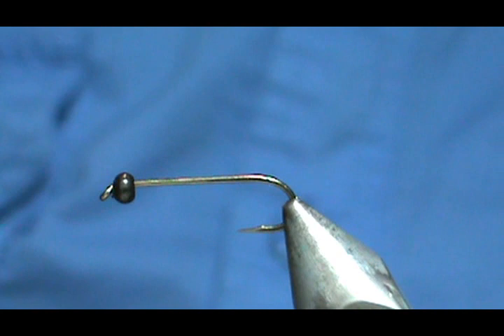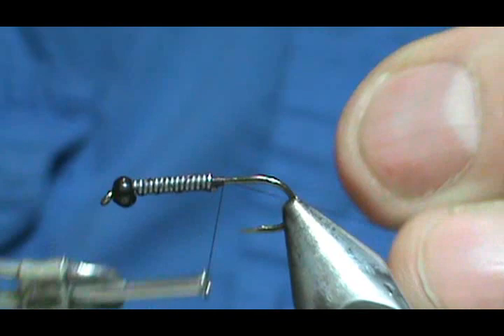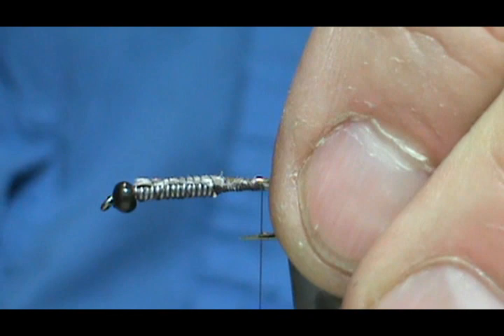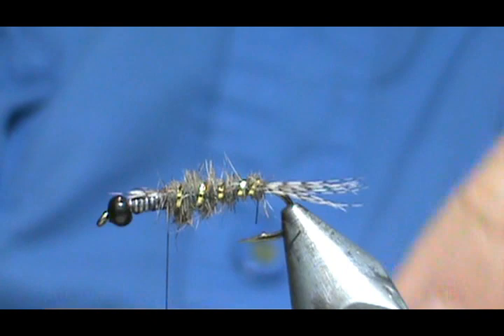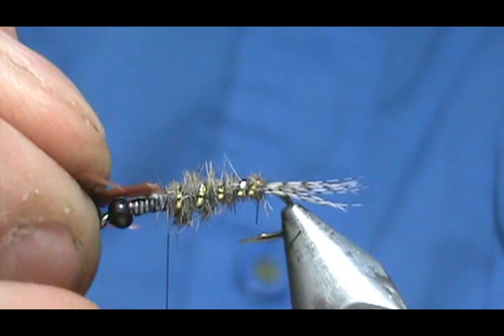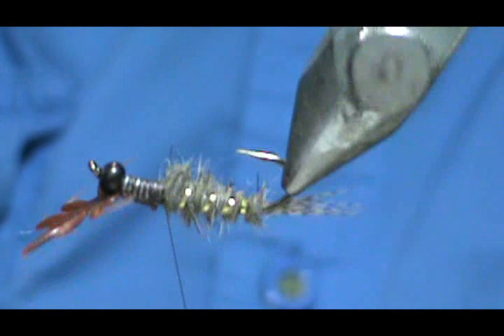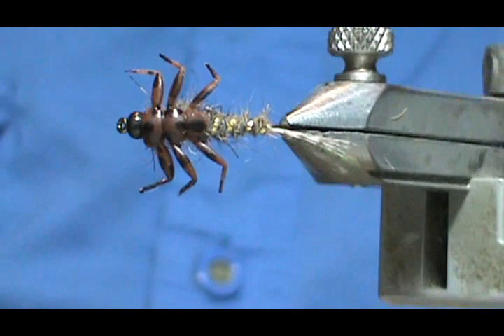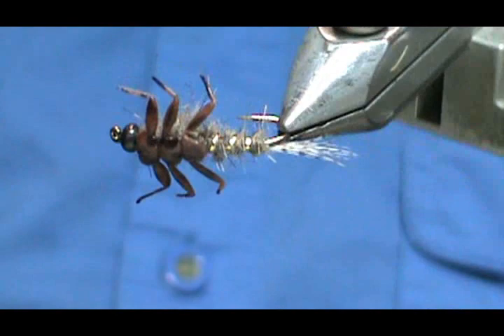Fly Tying a Hemingway Gold Ribbed Hare's Ear with Jim Misiura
Hook: 3xl Nymph #12 - #16
Bead: Match Hook Size
Thread: Dark Brown
Tail: Barred Flank
Rib: Gold Tinsel
Body: Hare's Ear Dubbing
Legs/Wingpad: Hemingway Rubber legs